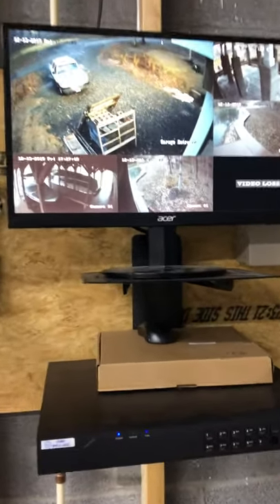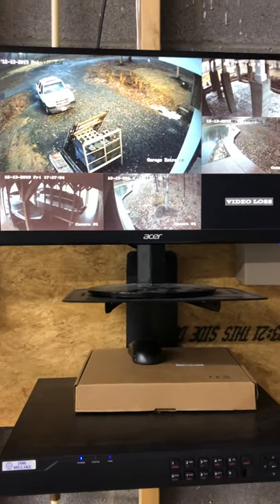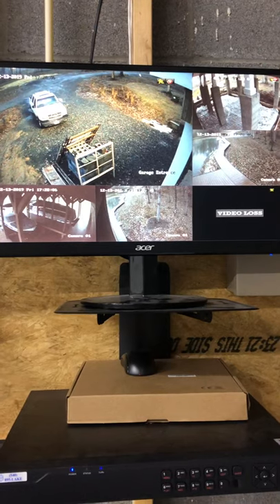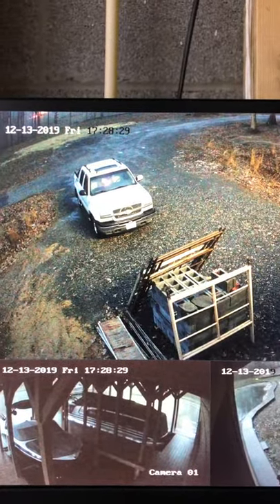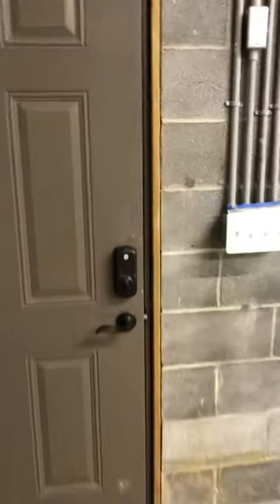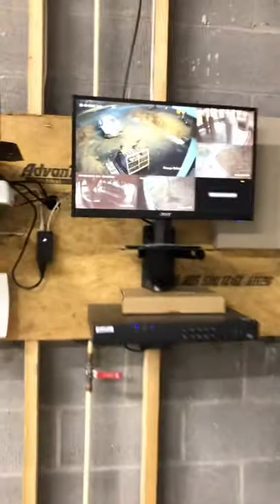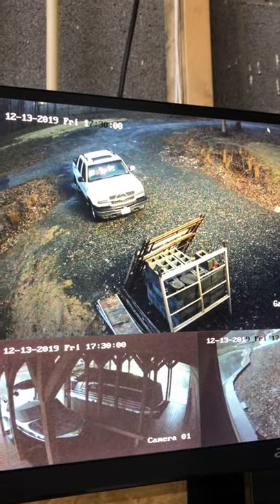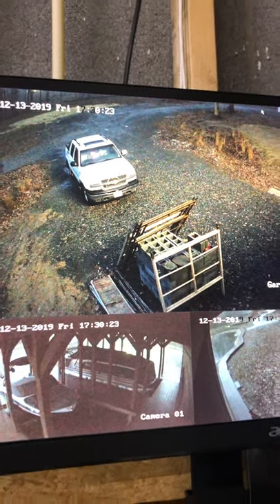Our see in the dark cameras!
Newest camera system installation, December 2019